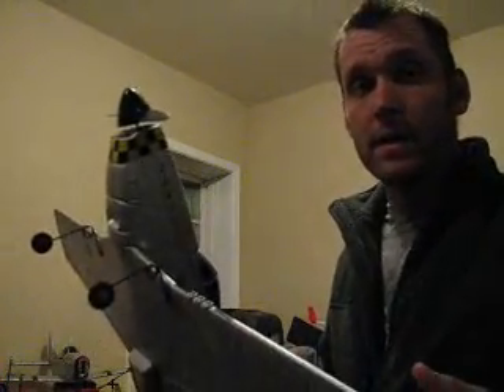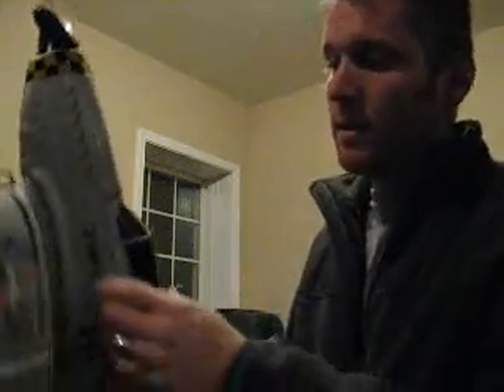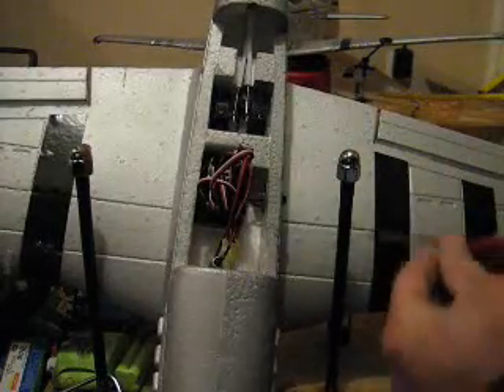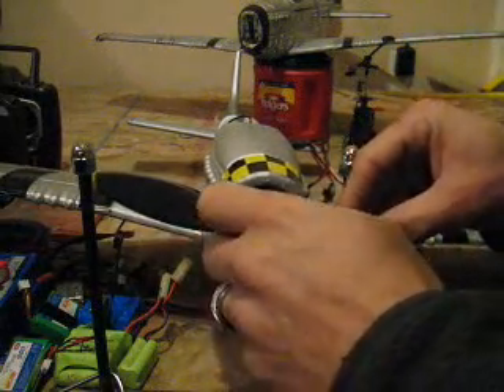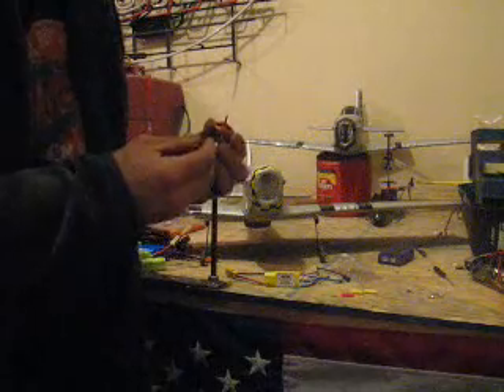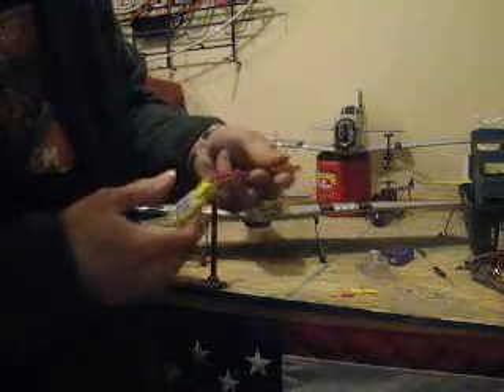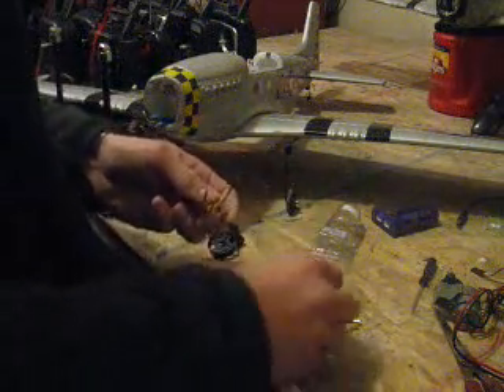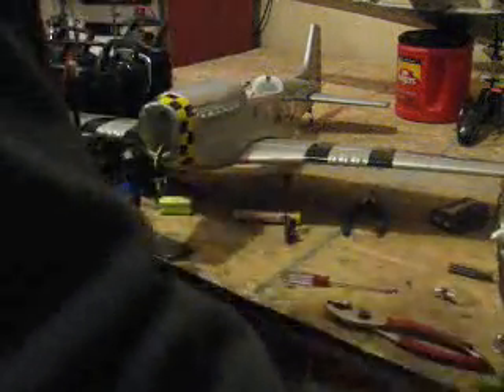sdm harbor freight p-51 mustang brushless motor upgrade how to wildaero.com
wildaero.com brushless motor upgrade for harbor freight p51 mustang with a 1600kv outrunner 30amp esc 8x3.8 prop. check wildaero.com out and upload your content now!